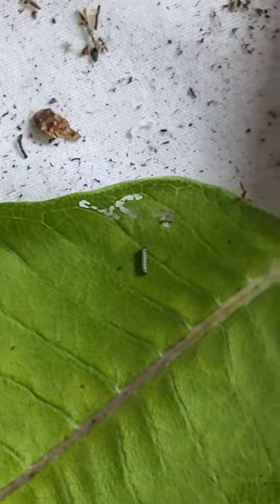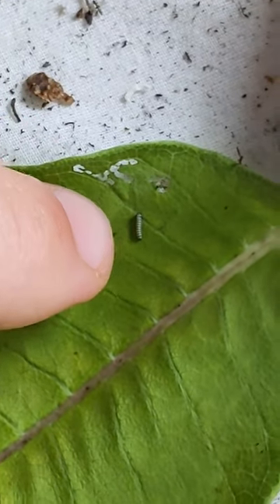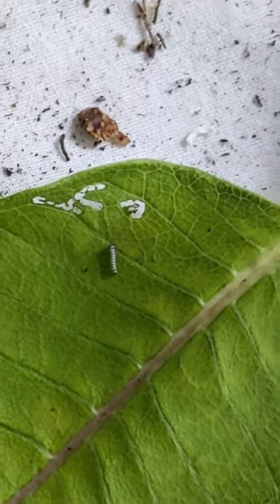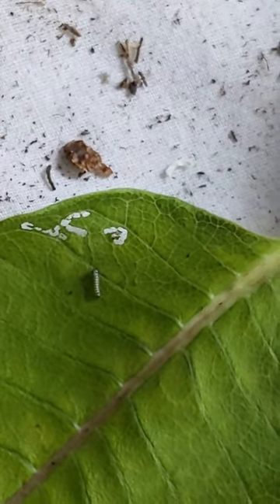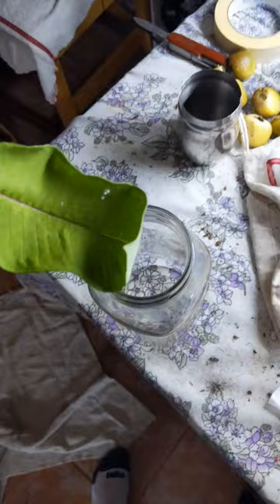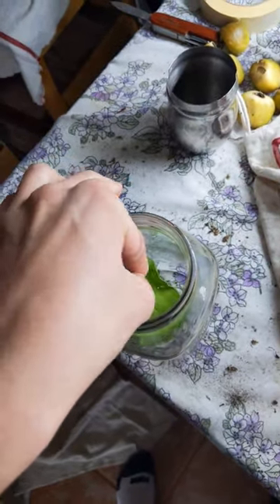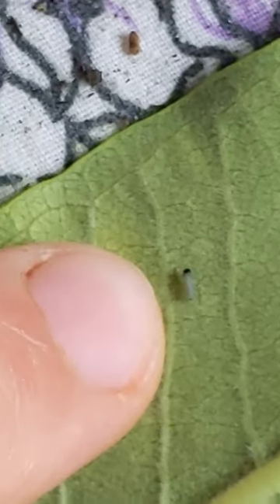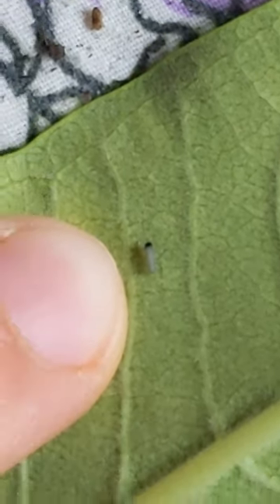Raising Monarch Butterflies! 🦋 (Part 2)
Monarch butterfly eggs have a 3% survival rate in the wild. With them already being endangered, these are not good numbers. By hatching and raising monarch butterflies yourself, the survival rate goes all the way up to 90%!

Milkweed is the only plant that monarch caterpillars can and will eat. By planting milkweed, you will attract monarchs to your area and increase their chances of survival.

Anything you may need to raise monarch butterflies can be purchased through these afflink

- micro-tip pruners
- mason jars